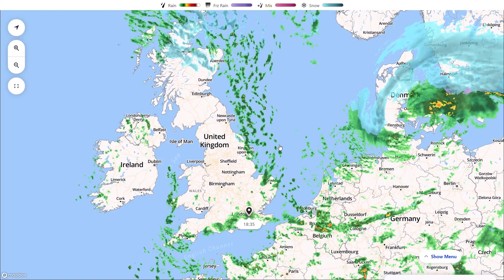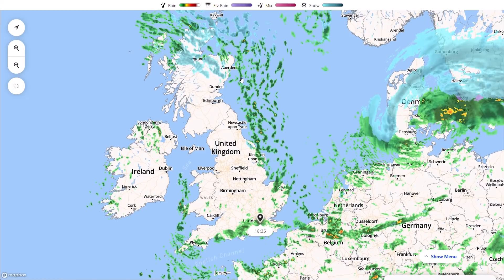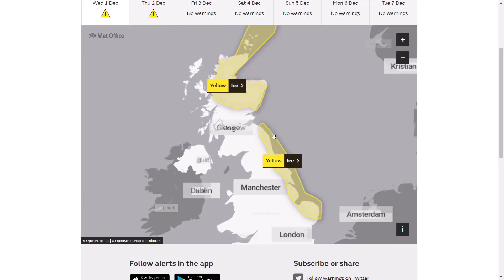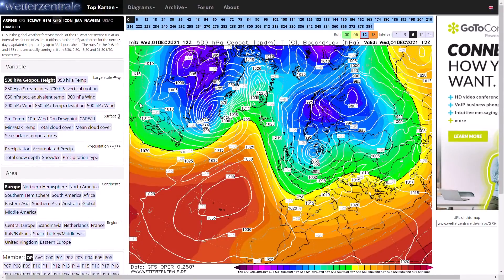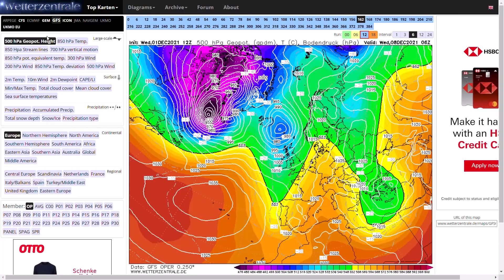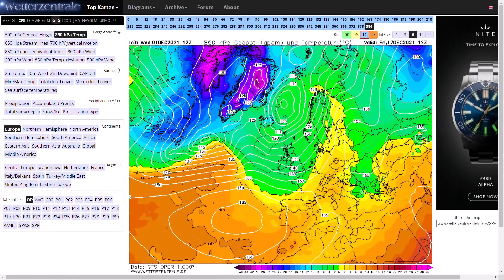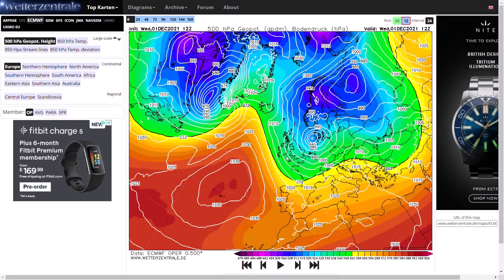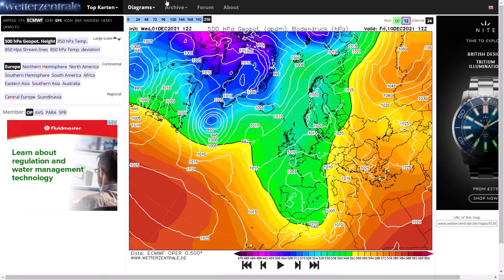Diving Lows to give Snow Potential over the Next Week! 1st December 2021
00:00 Live Precipitation Radar
02:57 Met Office Yellow Warnings for Ice
04:24 GFS Operational Run
06:30 GEM Operational Run
08:35 ECMWF Operational Run
09:54 UKMO Operational Run
11:22 GFS Ensembles
14:42 UKMO (High Resolution) Precipitation/Temperature Charts